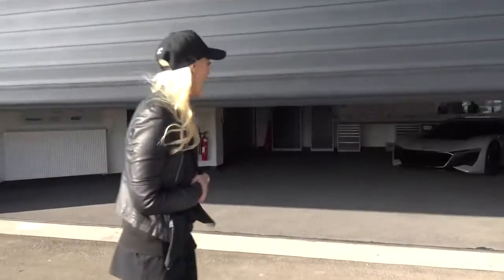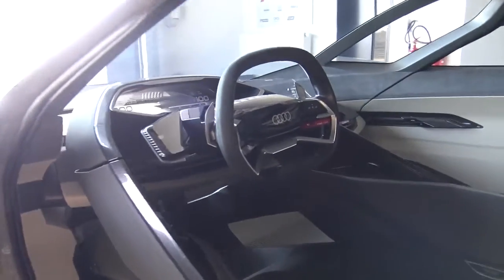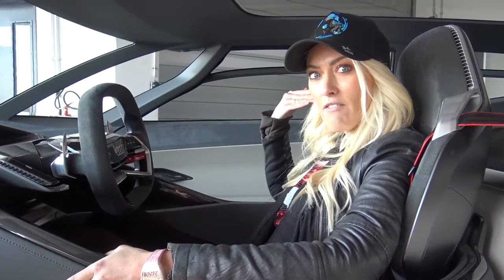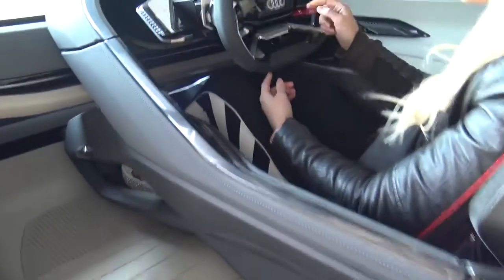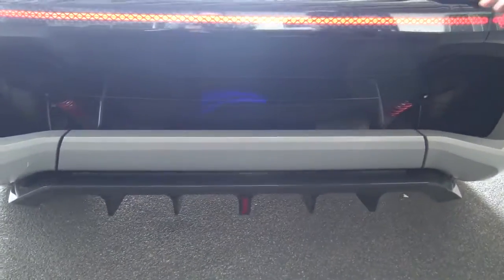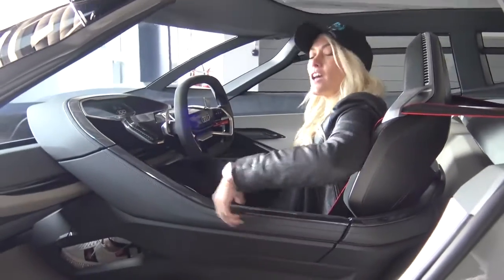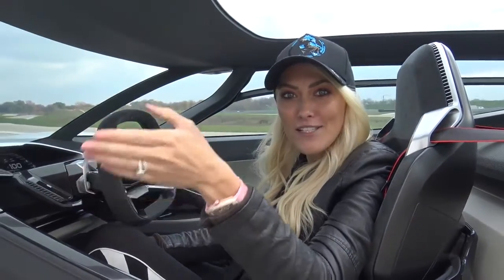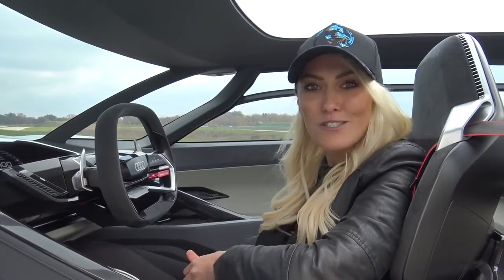Audi's Craziest Future Supercar Ever!!